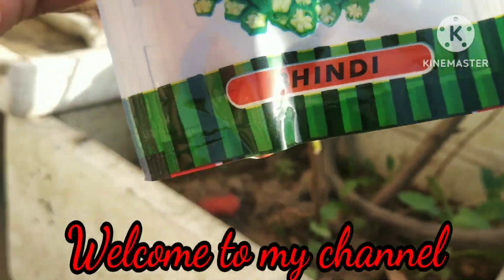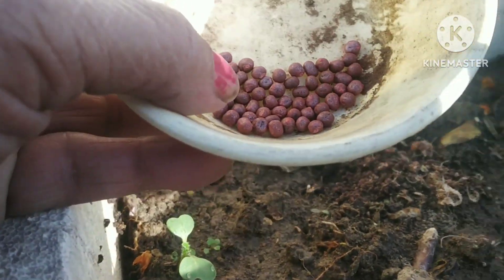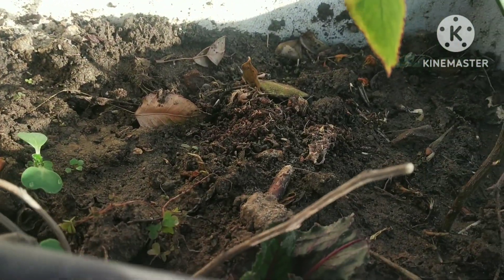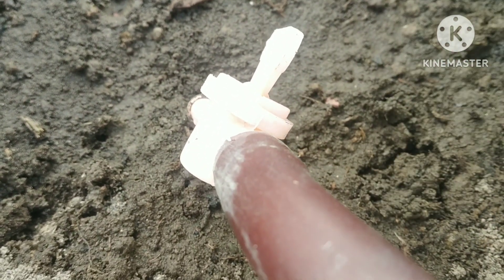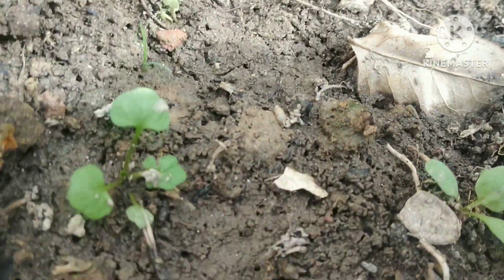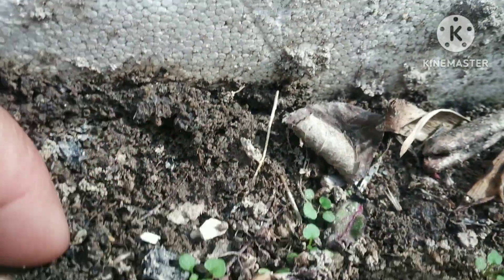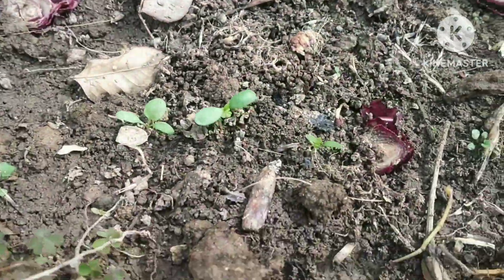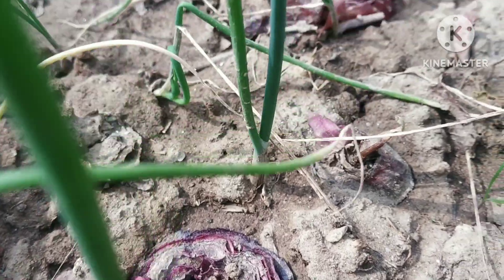भिंडी की सीडलिंग कैसे तैयार करे! how to grow lady finger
full information about okra plant